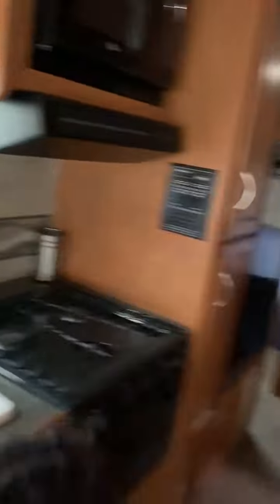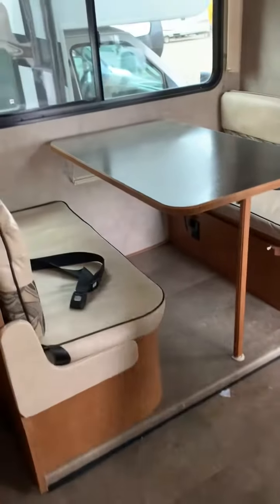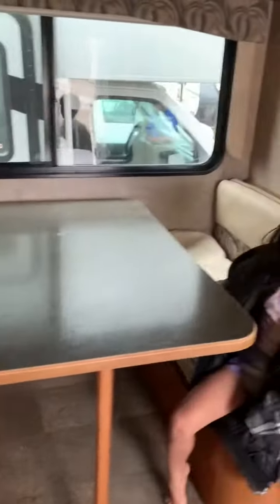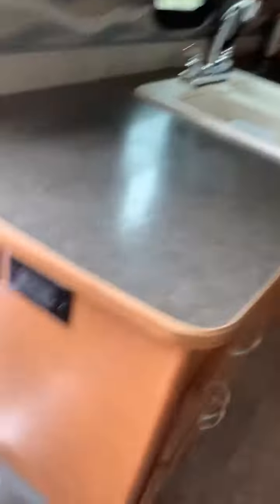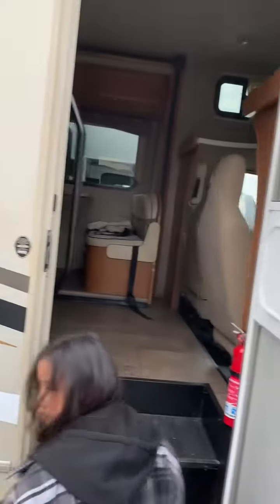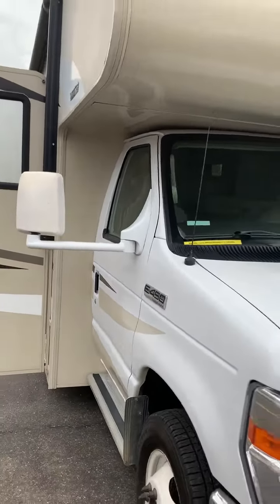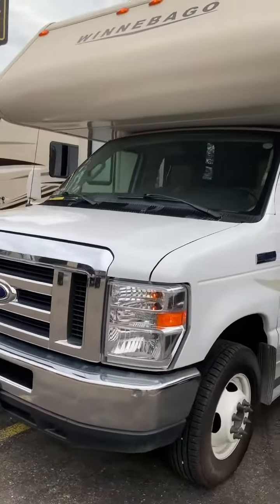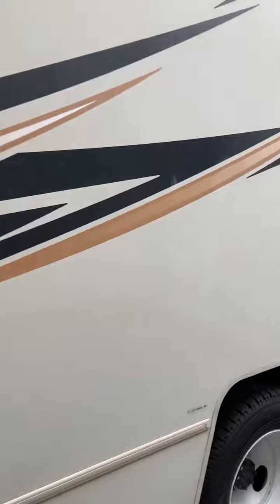May 5, 2022